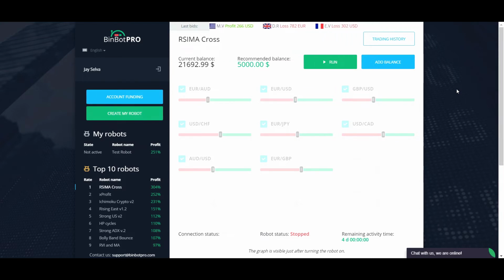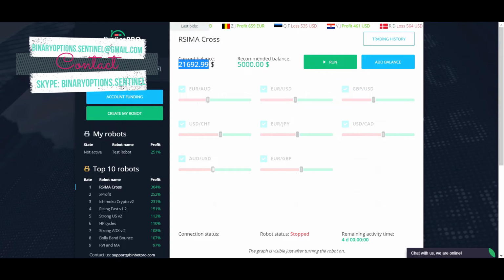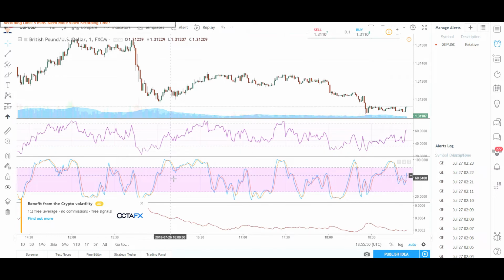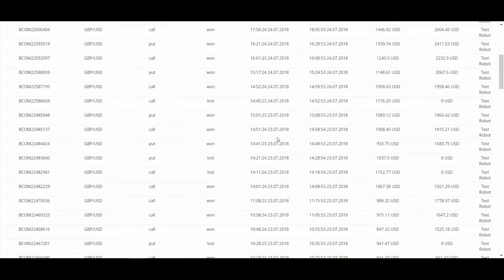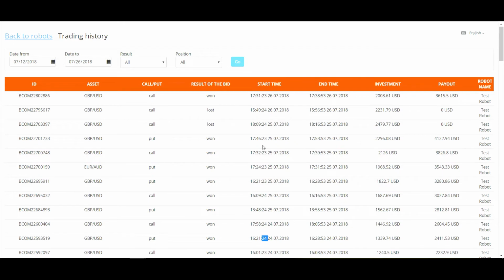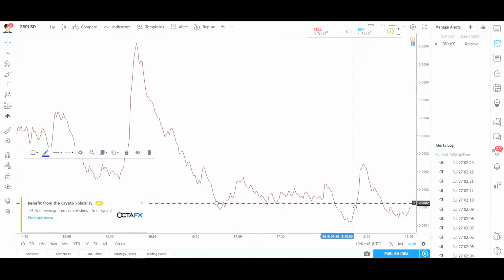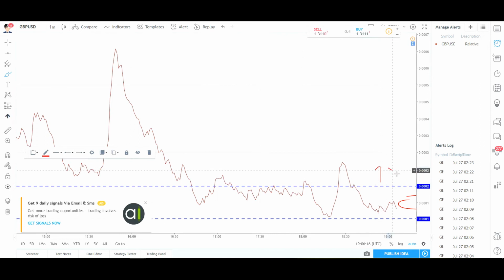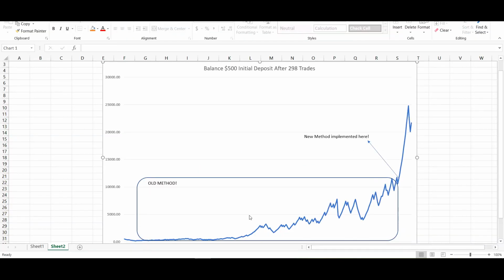BinBot Pro Strategy - Latest Update & Announcement!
Hello guys! This episode covers an update on my very own BinBot Pro Strategy and how I execute Binbot Pro.
Do note that all my results are based on pure testing and trial & error to get to where I am today.

Anyway, this episode is just a quick update on why I haven't been posting for a week. This is because I've gathered feedback from some
of my subscribers whom experienced success with my settings and method on the early stage. However, on later stage, we found a drop in win rate.

Although the method discussed in previous episode still works in general, since it had grown my account from $500 to over $10,000. But I will advise
extra step to limit losses and limit exposure. 1 trade per RSI+ATR condition and maximum of 2 losses per trading session.

ANYWAYYYYYY, let's get into the main announcement!
I'm looking to devide an improved version of execution/method that could be more consistent in filtering bad trade setups.
So far my binbot pro results have been amazing if you guys have been following my channel. However, there is probably due to time
difference in trade timing and market situation. Hence, there would be some bad situations where my subs experienced some losses there.

So, I will need 2 more trading days to collect sufficient data to propose a fix. Otherwise we will limit execution of the old method to one trade
per RSI+ATR condition alert, and 2 losses per trading session. It still does work based on test, however, we as trader should learn to control our losses too.

OTHERWISE, pause trading for a bit until I'm finished digesting the data I acquired! Thank you for your patience!

For those who are already in my mailing list from registering using my link, you guys will be prompted the soonest when I discover and finalize my new method.
Appreciate the support guys and til next time!

Trade Safe!